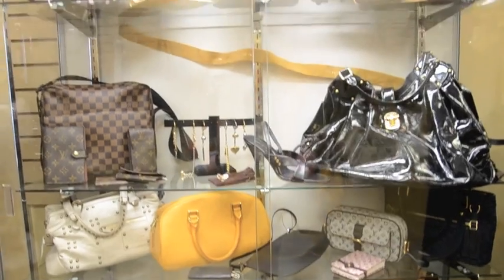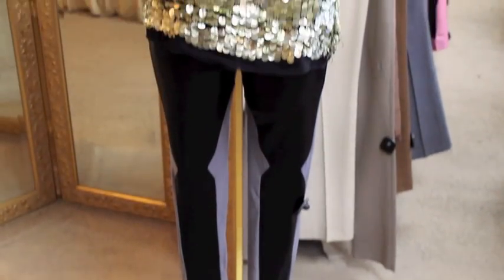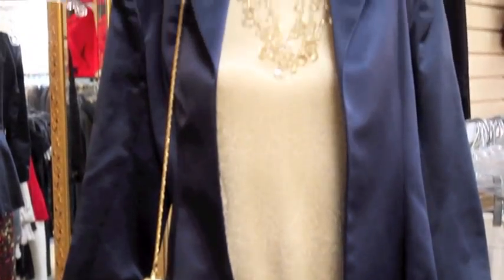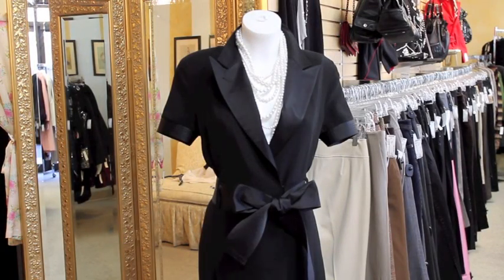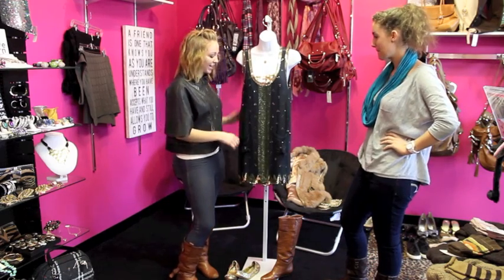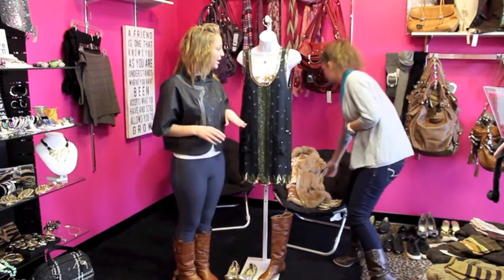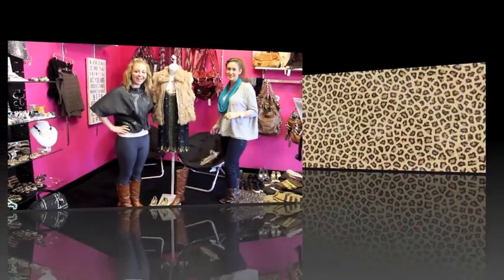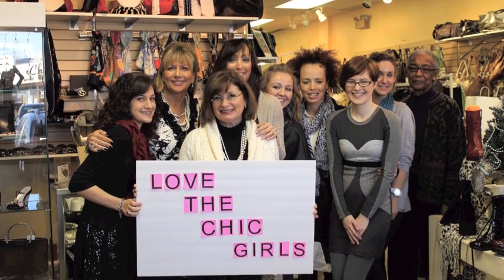Trendy Fashion Tips for the Holidays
In their twenty-sixth video the Chic to Chic Girls show you their picks for holiday outfits. Stay chic this holiday season with these tips to keep you looking like you just stepped off the runway!

All items featured in this video can be purchased at Chic to Chic Gaithersburg & So Tres Chic locations.

Be sure to tell your friends, come into the store and check us out on:

STAY FABULOUS CHIC PEOPLE